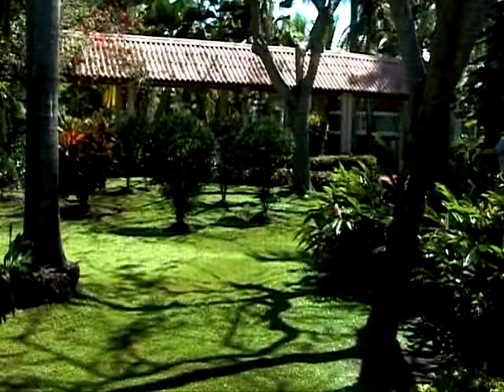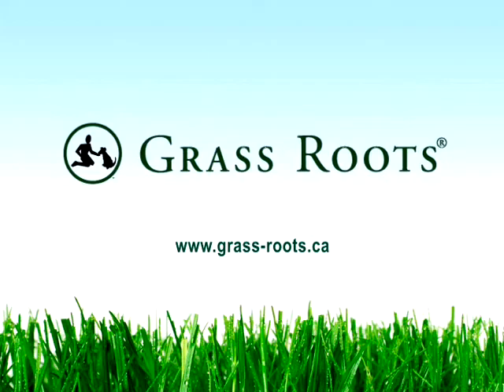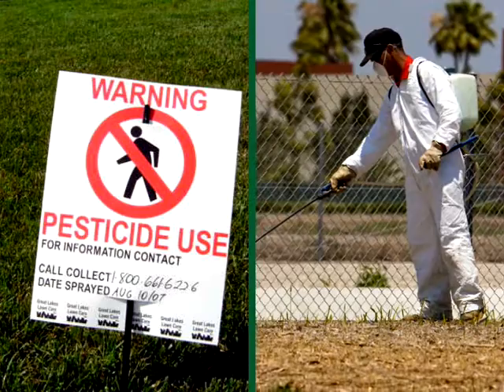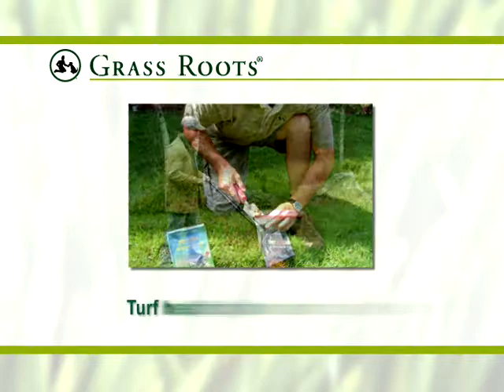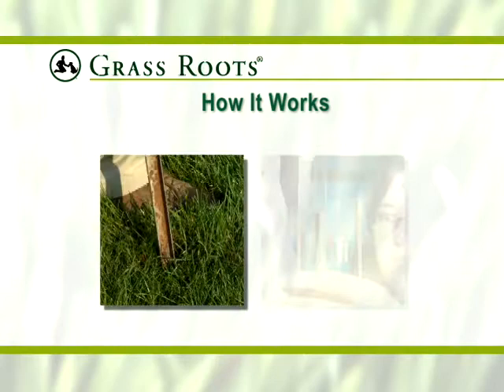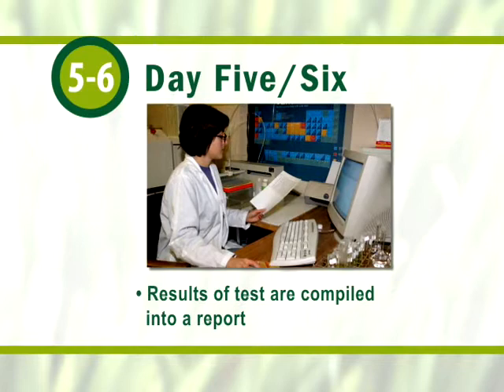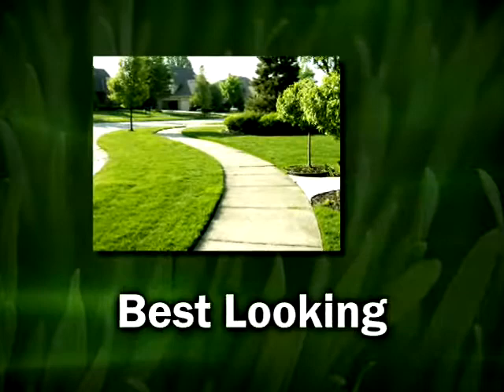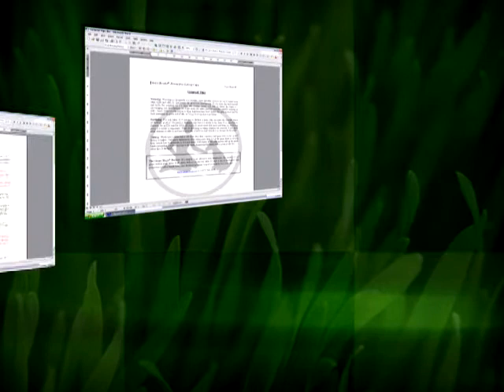Grass Roots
a professional lawn care resource for Canadian and Northern United Staes homewoners - Order on-line for ONLY $9.99 CDN - many fact sheets included...